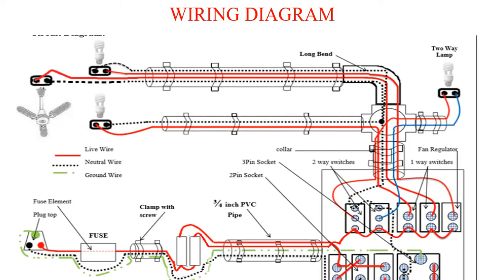Residential wiring using switches,fan,lamp load and indicator